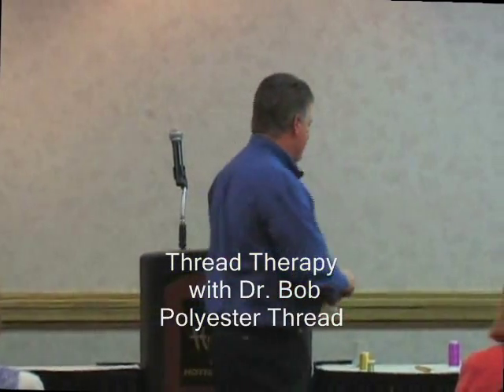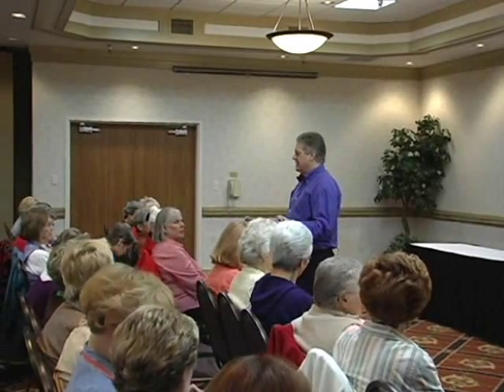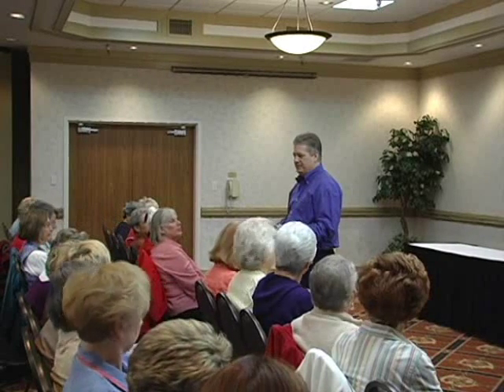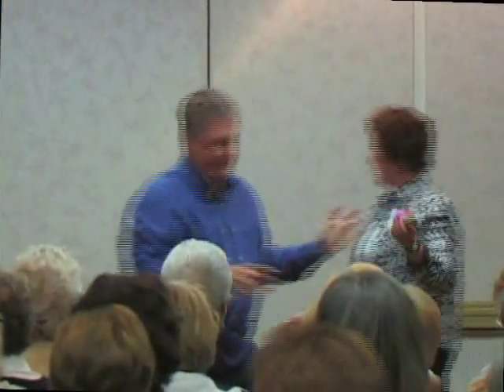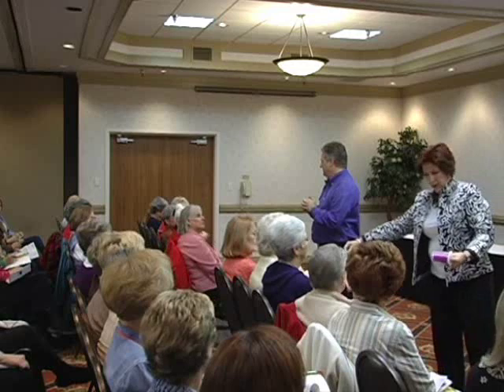Types of Polyester Ch.3, Superior Threads "Thread Therapy with Dr. Bob"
Dr. Bob Purcell from Superior Threads discusses spun, filament, & tri-lobal polyester.